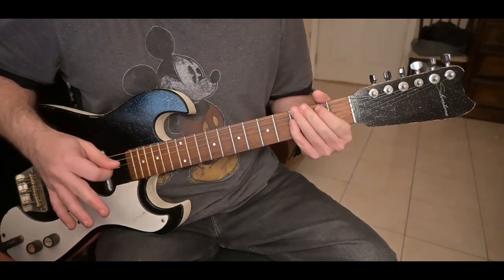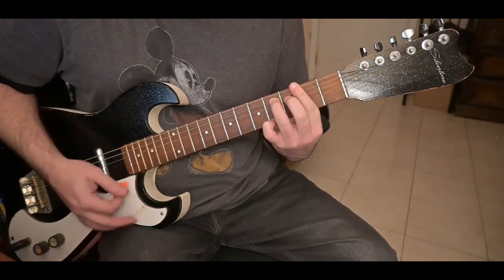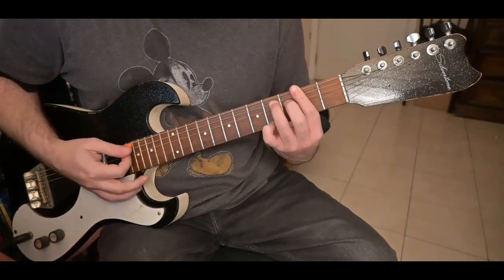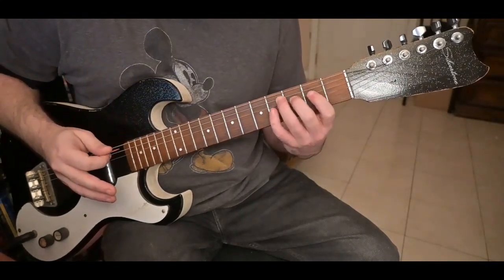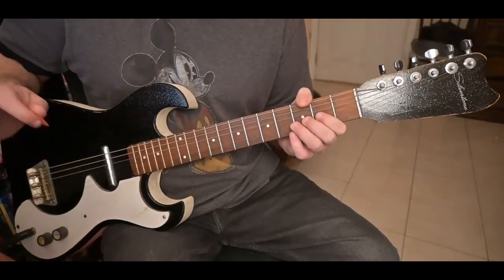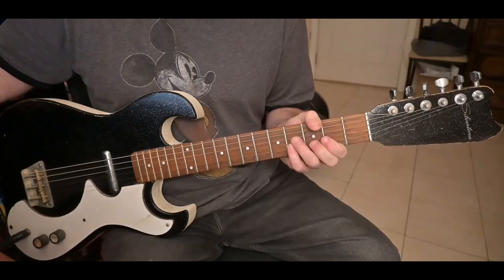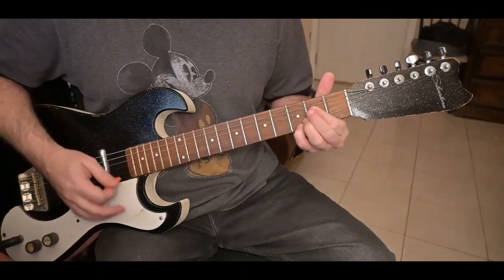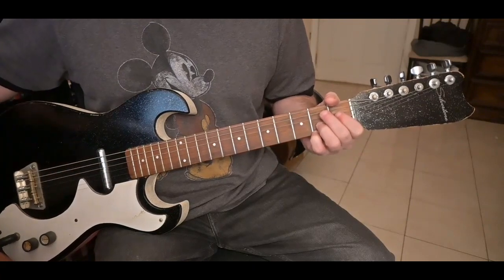Once Upon A Time Dexter Romweber Duo Lesson Tab (PLAY THROUGH AT: 17:18)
PLAY THROUGH AT: 17:18